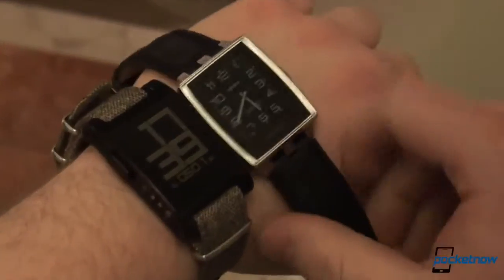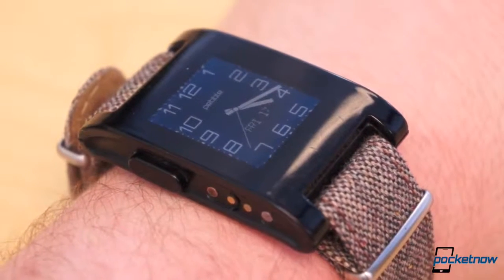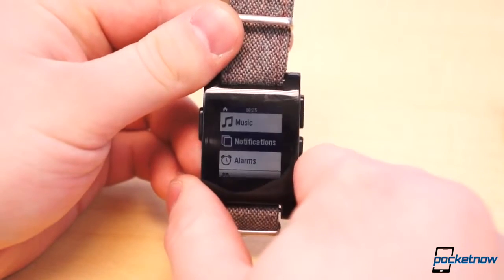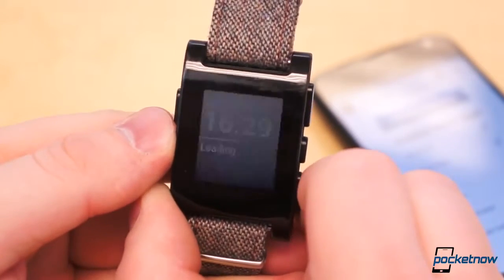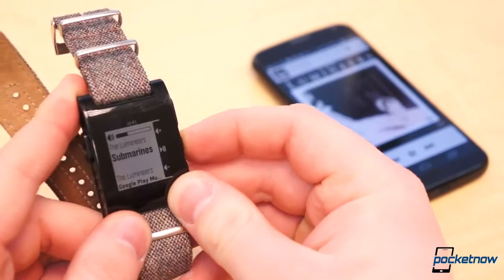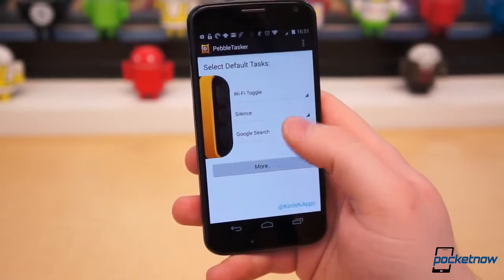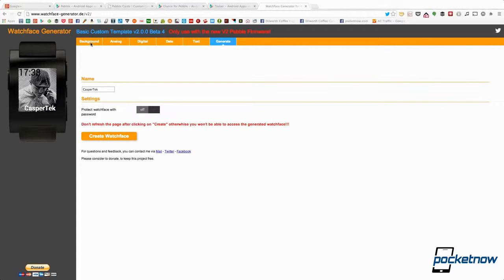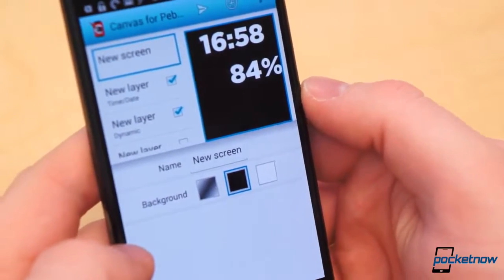Taylor's Favorite Pebble Watchapps for Android